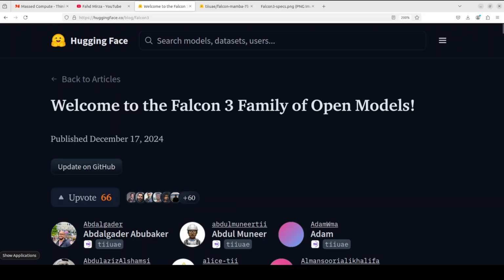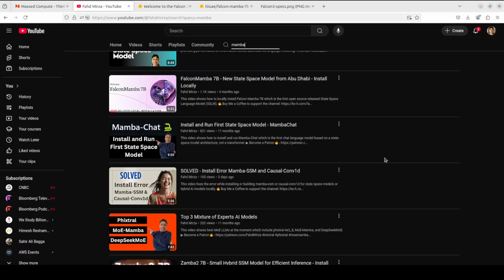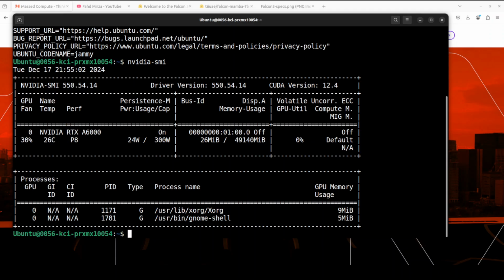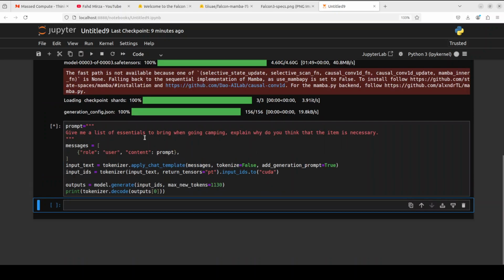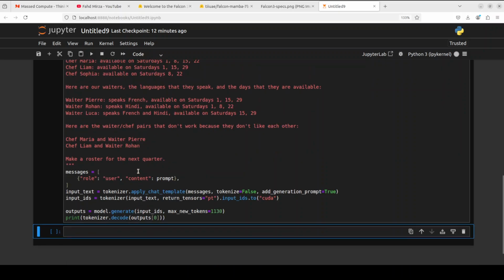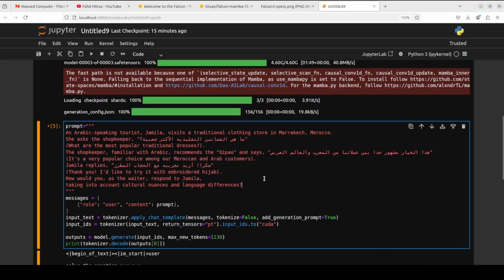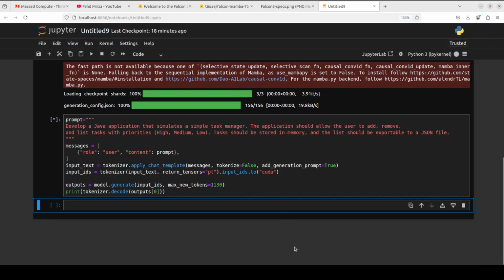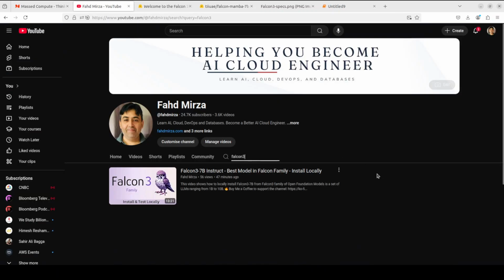Install Falcon Mamba-7b Instruct Locally - A Quality State-Space Model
This video shows how to locally install Falcon-Mamba which is from Falcon3 family and a state space model.